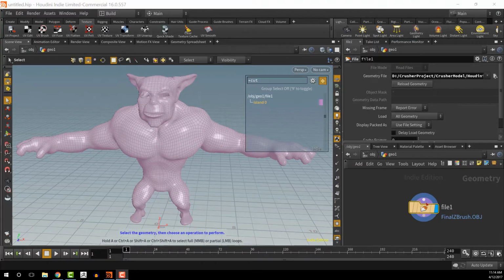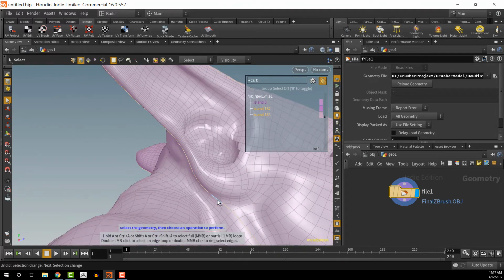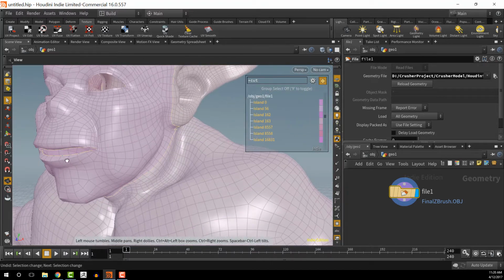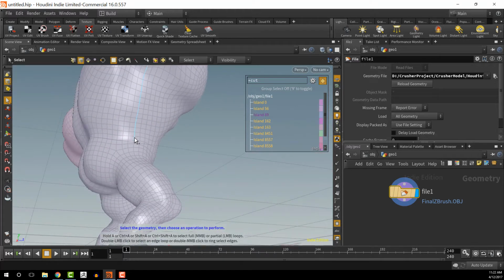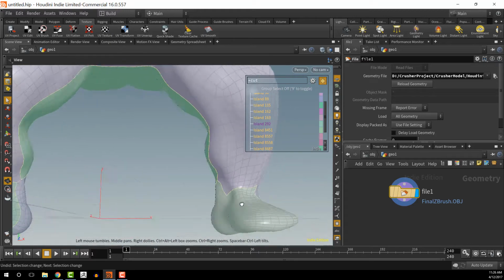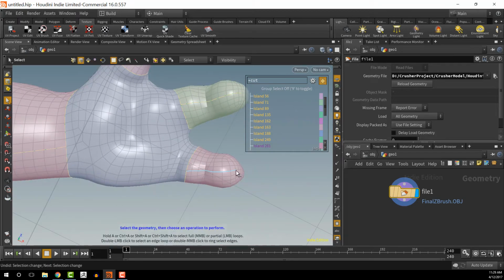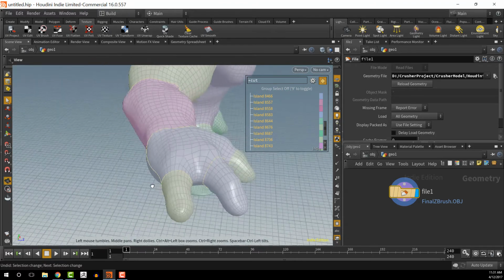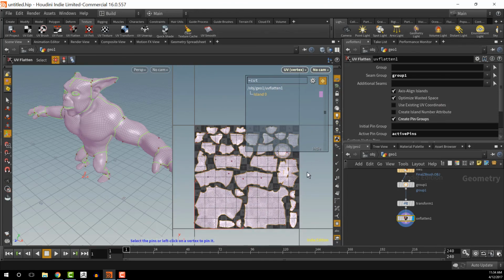Setting Up a Character UV Map for a Character in Houdini 16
In this Houdini 16 video tutorial, I will show you how to setup a character UV map so that you can place textures onto your characters. We start off by selecting the edges with the help of the Cut Geometry for UV Layout option of the select tool. Then we group that selection to use with the UV Flatten for our final Character UV map.

Chapters
00:00 Intro
00:06 Beginning of Tutorial
00:50 Using Cut Geometry select mode: Selecting the head
06:45 Separating the arms
08:54 Separating the lower body and legs
13:58 Separating the hand from the arm
19:26 Grouping the selections
21:00 End of Tutorial and Outro